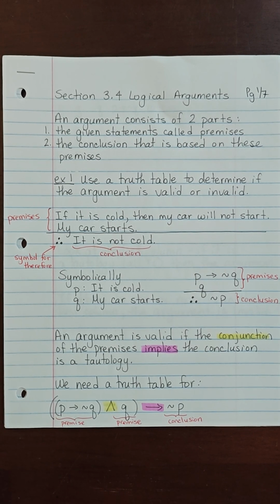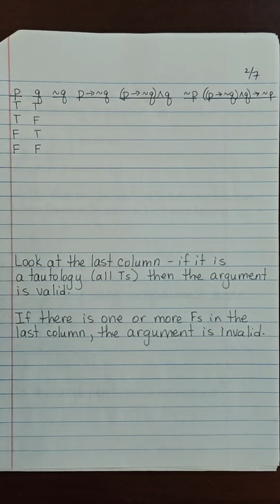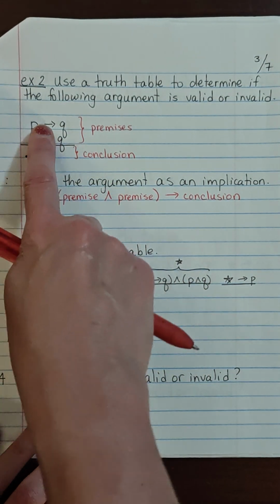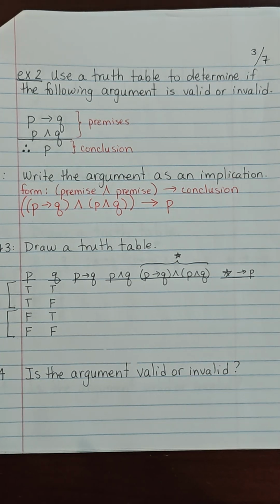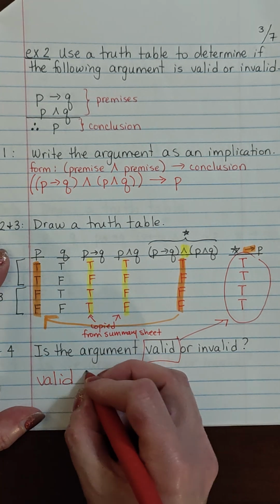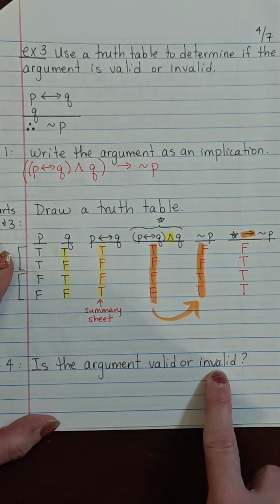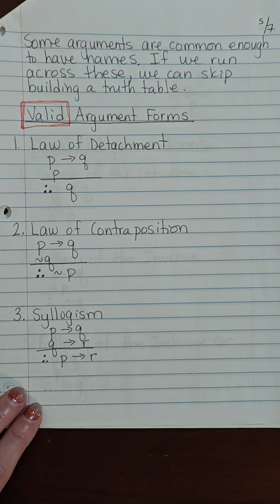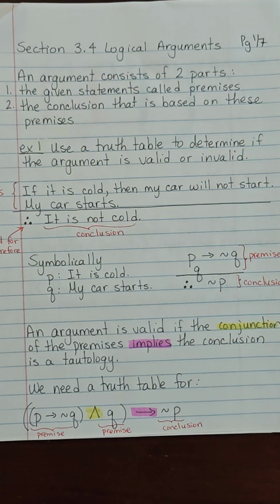Math112 Section 3.4 Logical Arguments